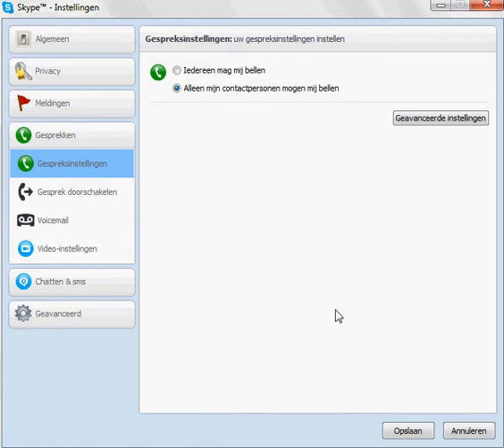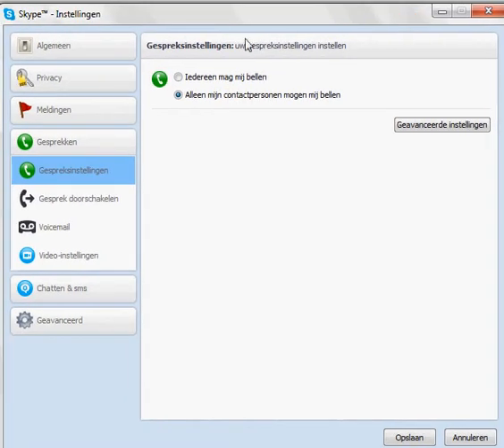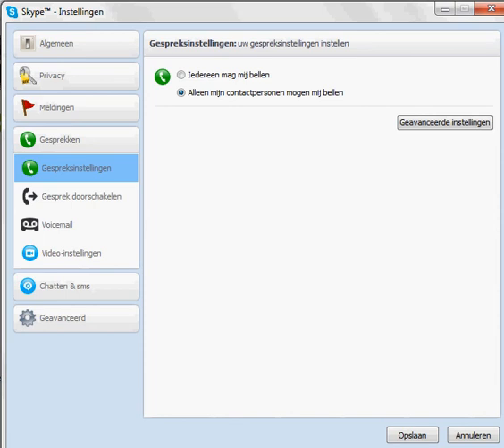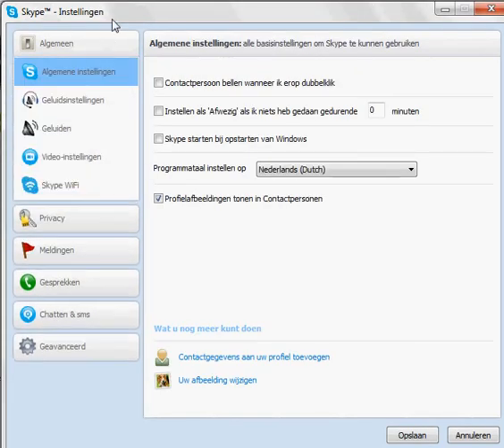[TUT] How to Set your Voicemail in Skype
Looks like Your own Voice!